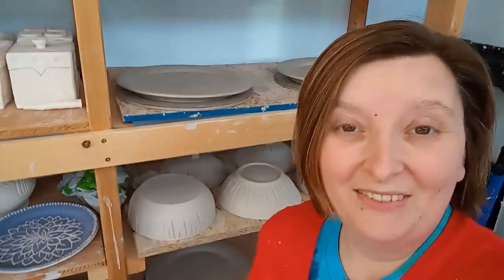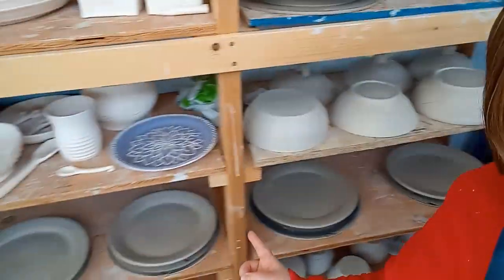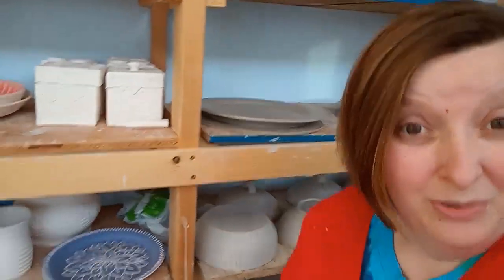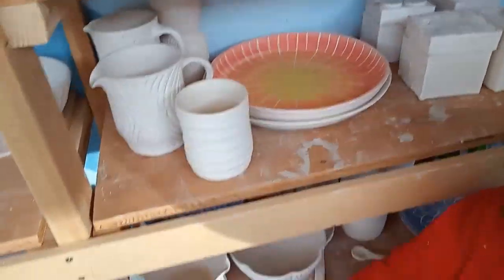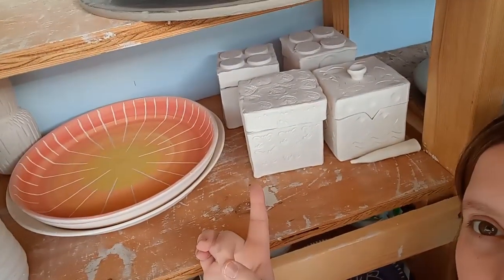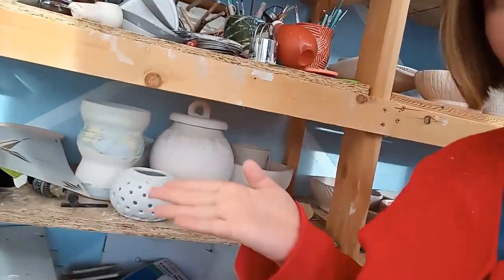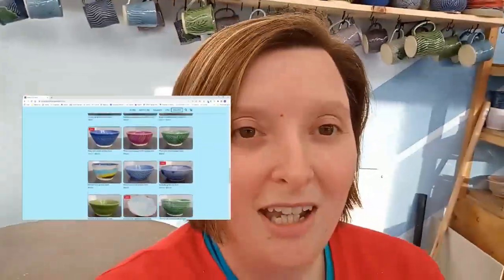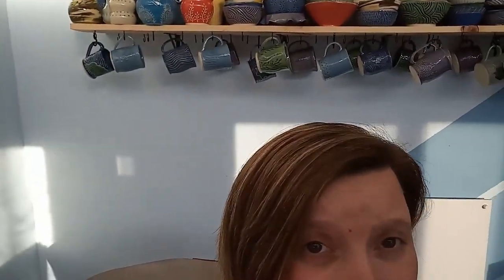Studio update and Big announcement!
Guess what?!

I have my own website for selling my pottery now!
potterybymollika.square.site